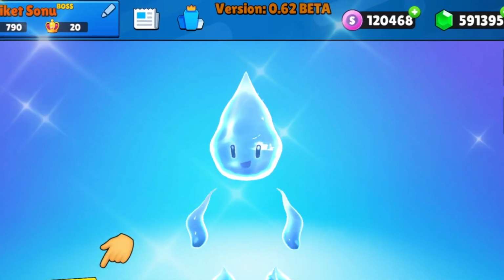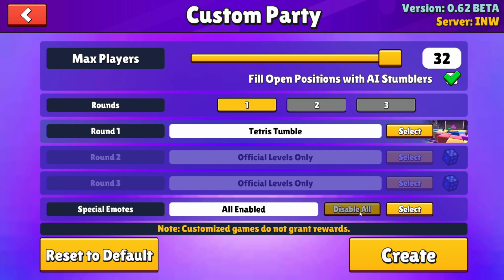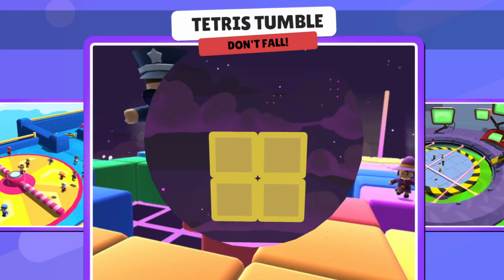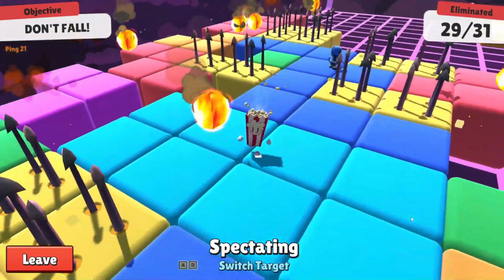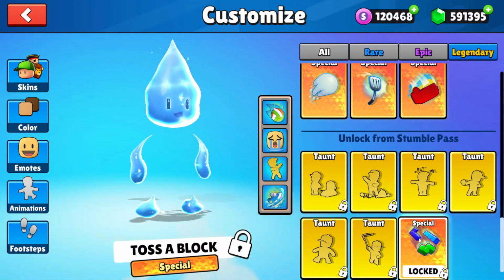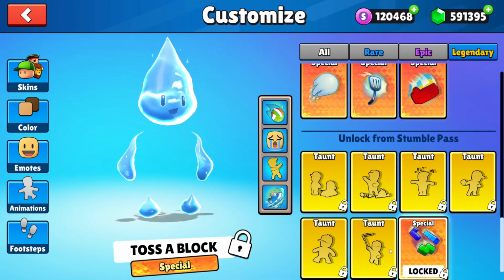NEW FREE SPECIAL EMOTE! - UPDATE 0.62 | STUMBLE GUYS X TETRIS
stumble guys new map
0.62 update
stumble guys x tetris
tertis game
new skins
new specials skin
new special emotes
Toss A Block special emote
stumble guys